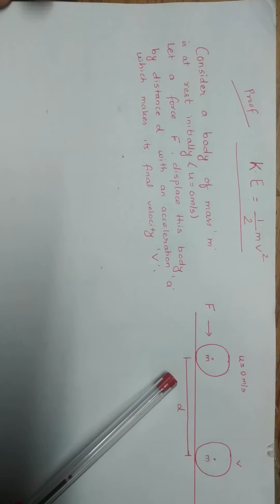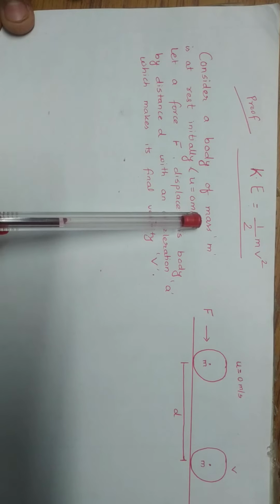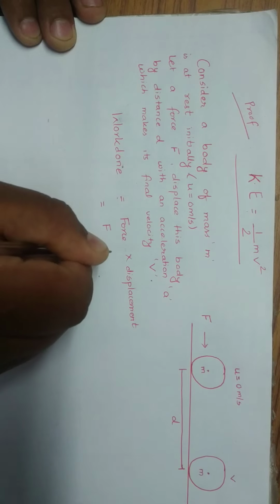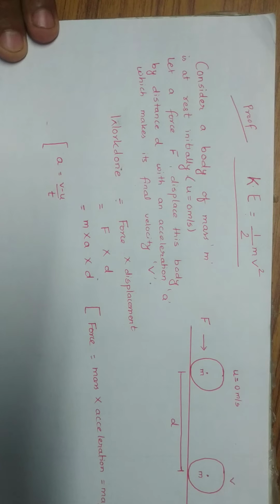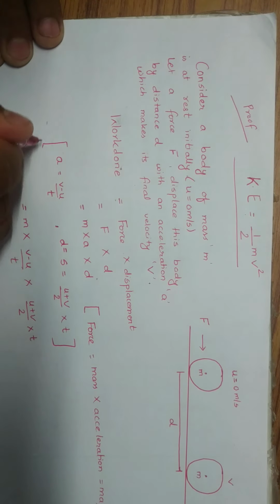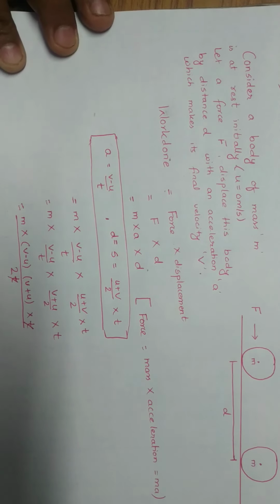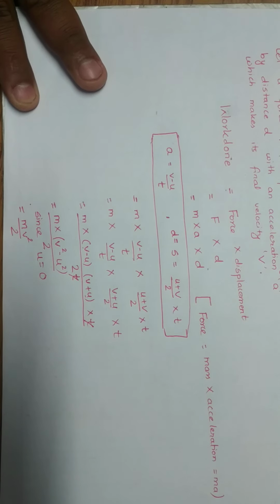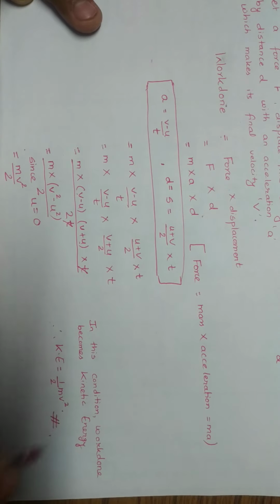kinetic energy formula derivation